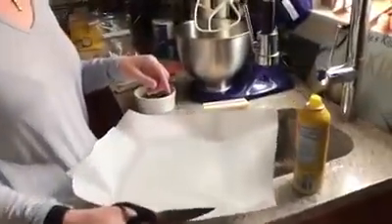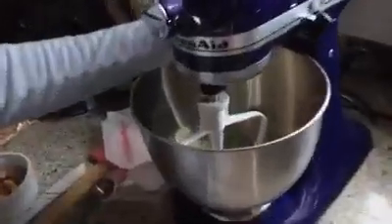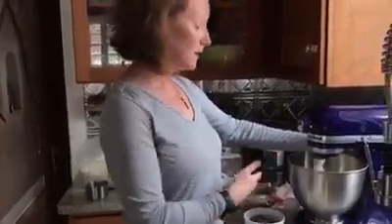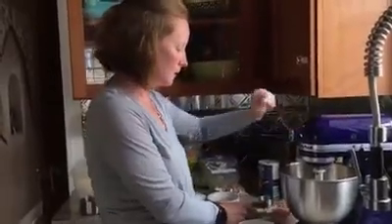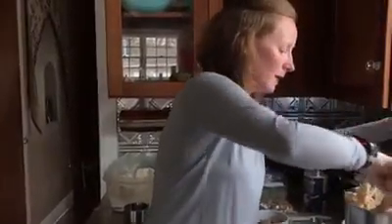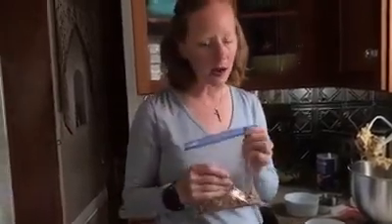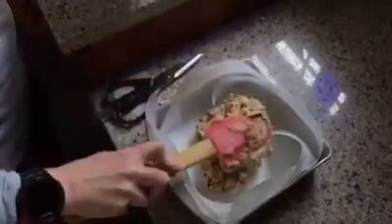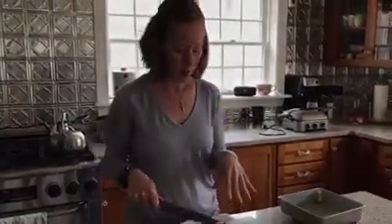Blondies with Chef Kate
Chef Kate demonstrates how to make caramel pretzel chocolate chip blondies.